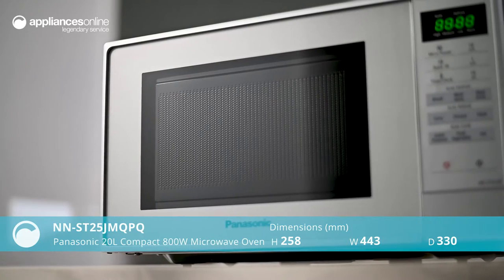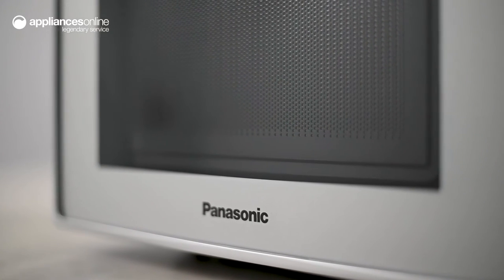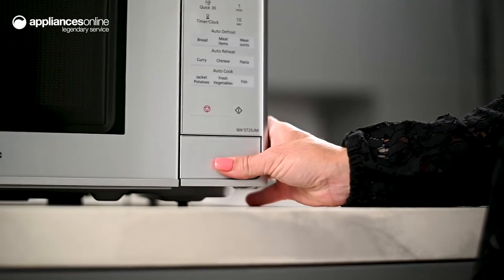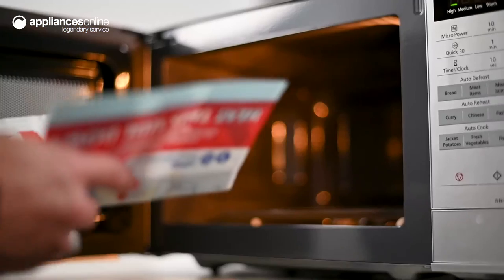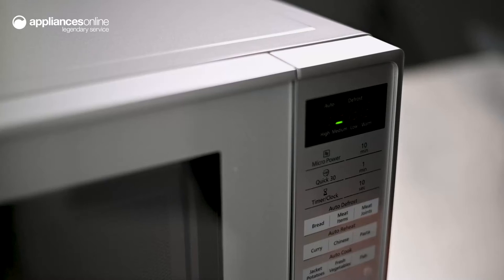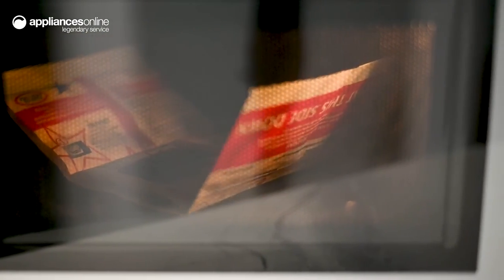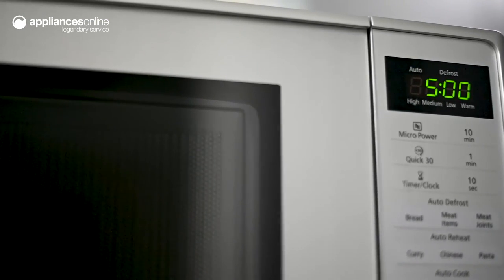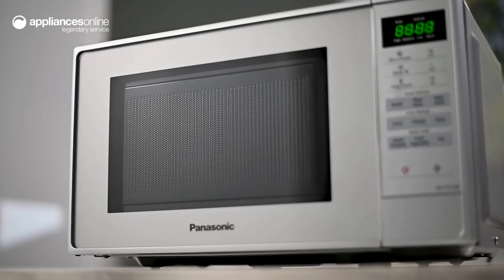Product Review - Panasonic NN-ST25JWQPQ 20L Compact Microwave Oven